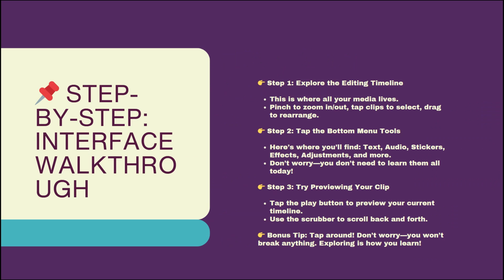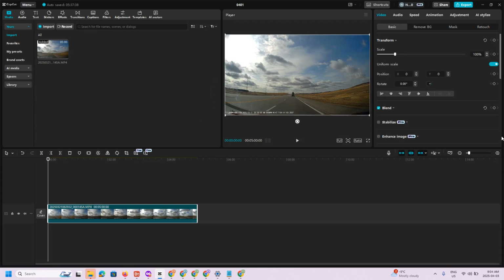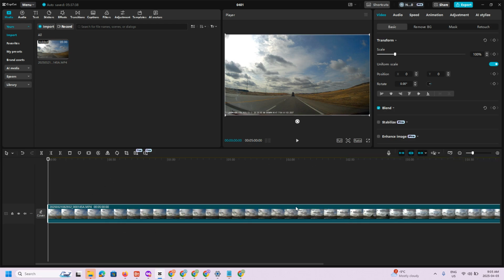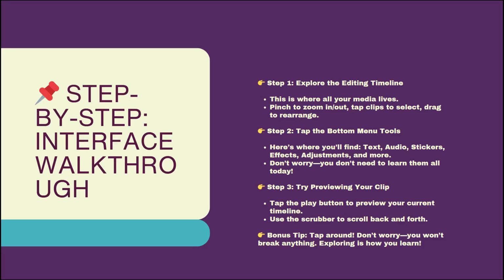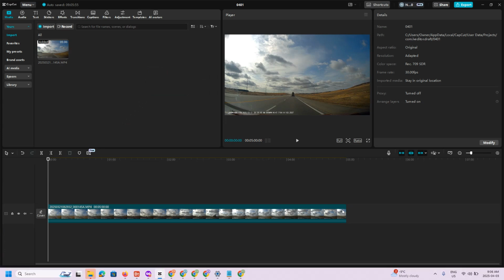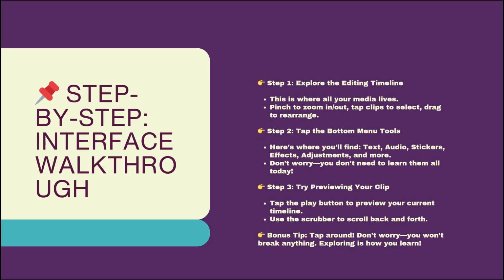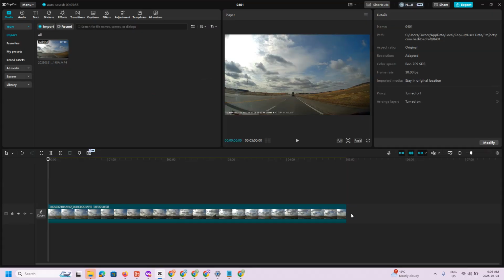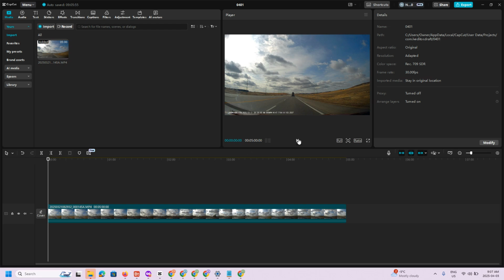Navigate the CapCut Interface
In this video, I guide you through the CapCut interface to help you get familiar with its features. Understanding the layout is crucial for efficient editing, so I encourage you to explore the editing timeline and various tools. Spend about 5 to 10 minutes today just tapping around and discovering at least three different menu tools. Please drop a comment saying "explored and ready" if you took the time to explore today. I'm excited to see what we’ll tackle in Day 3!